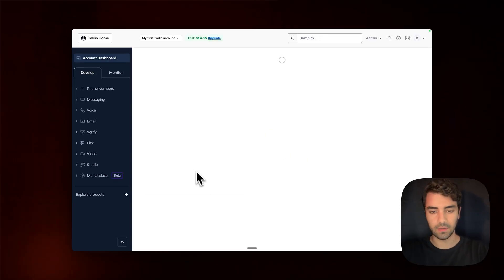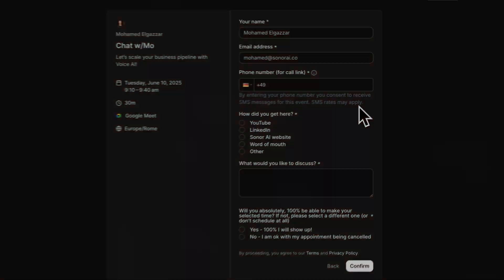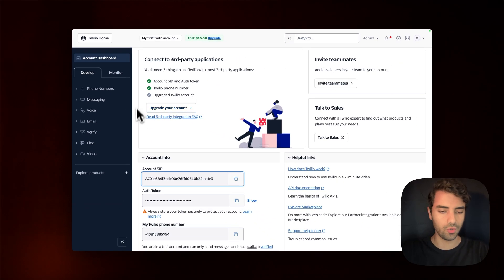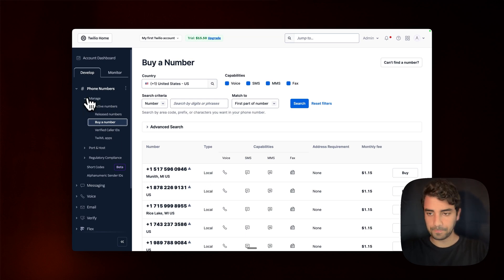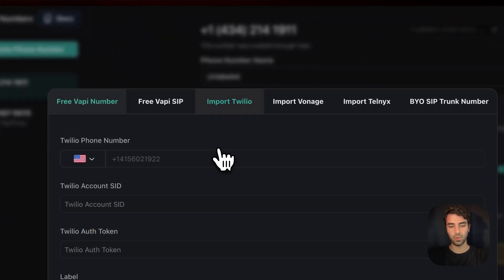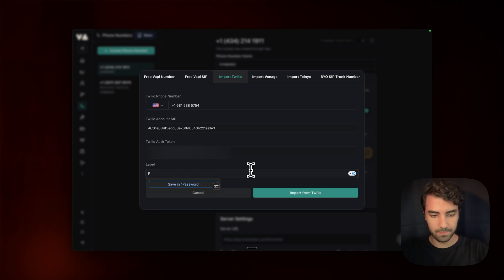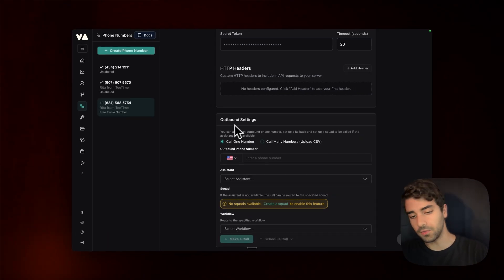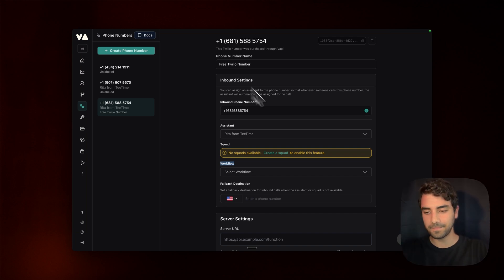Vapi Voice Agent: Setting Up Your Twilio Phone System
📄 Description
In this quick tutorial, I’ll walk you through how to connect Twilio to Vapi in just a few steps — this is one of the most intuitive ways to set up a voice agent, especially if you’re trying to keep costs low.
We go from Twilio setup to full integration with your Vapi assistant in under 5 minutes.
If you’re building your first voice AI system or just curious how this works, this one’s for you.

⏱️ Timestamps
0:36 🔧 Twilio setup (account + phone number)
2:14 📲 Connecting Twilio to Vapi
3:18 🤖 Link Twilio number to assistant